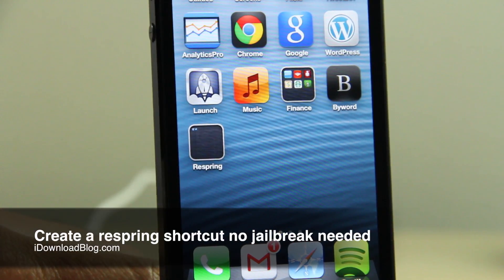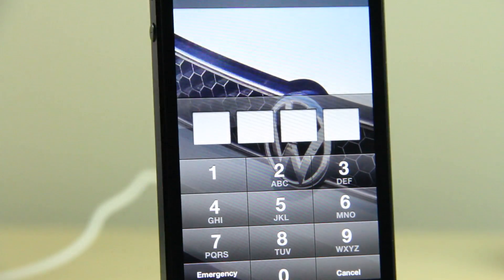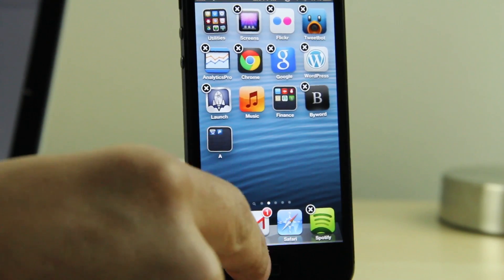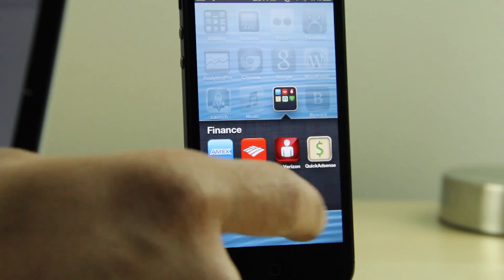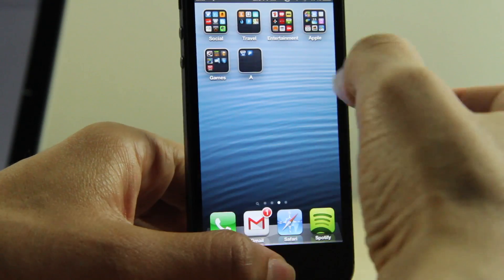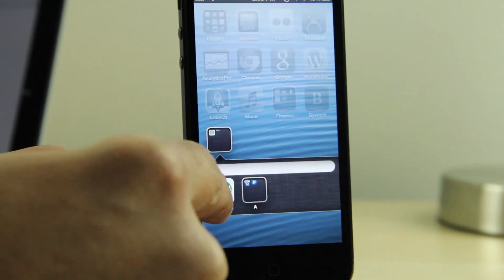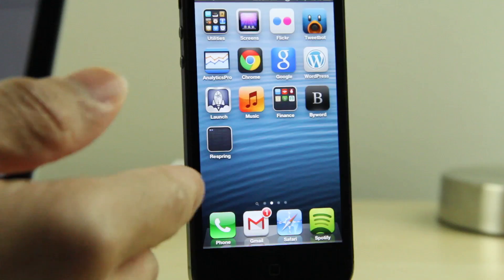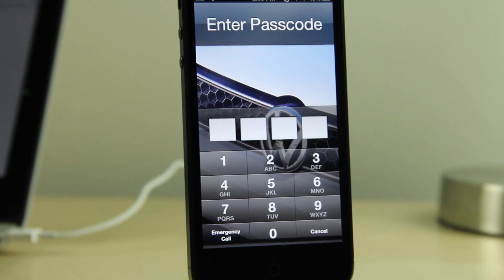How to create a respring shortcut - no jailbreak required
Name: How to create a respiring shortcut - no jailbreak required
Description: I show you how to respiring using a shortcut created on a non-jailbroken iPhone 5. This uses the Newsstand glitch.

About iDB